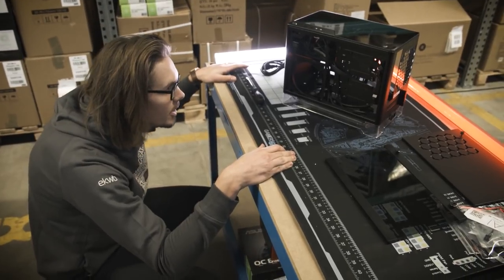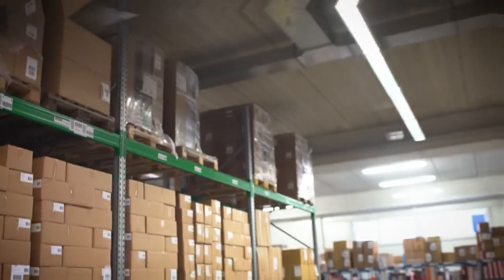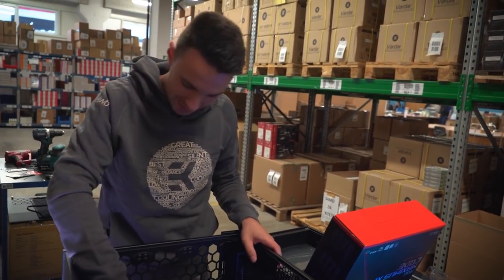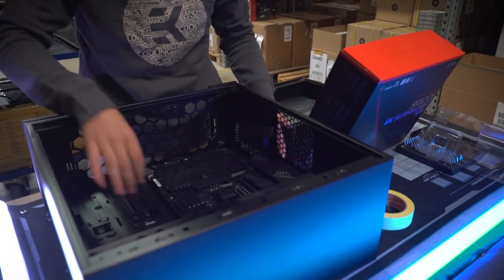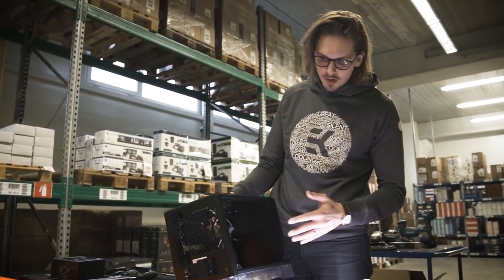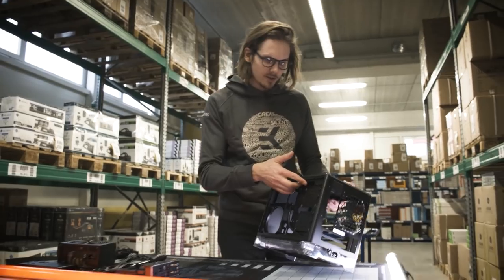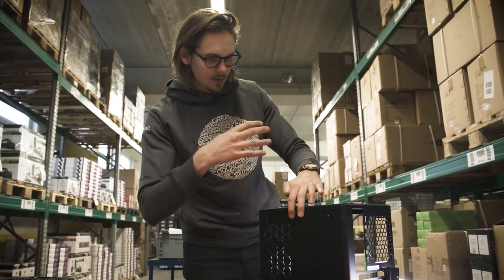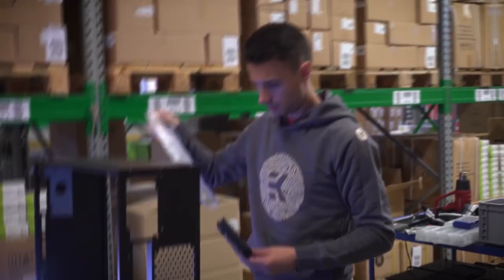MOD PIT 02 The Beginning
Here we are in the new season of MOD_PIT.
In the first episode of Season 2 of Mod_pit you will watch Alex from Australia and Tim from Sweden plan out their mods and start the work. 5 minutes of non-stop action, tools, engineering, planning, more tools, more engineering. And some planning.

• ASUS Z390 Prime motherboard
Supports 8th and 9th gen Intel core cpus
6 USB 3.1 ports, of which 2 are 3.1 USB-C type
2 USB 2.0 ports
Crystal sound 3 audio
Memory speed up to 4266Mhz

6 core 12 Thread CPU
95W
Max Turbo Frequency - 4.7GHz
14nm litography
• Inwin Classic Basic CB1250 PSU
            1250W of power
            Platinum efficiency certificate
            Japanese capacitors
            0DB Hybrid cooling
            7-year warranty
            Full protection - OCP / OVP / UVP / SCP / OTP / OPP

• ASUS 2070 and 2080 dual
Ray Tracing technology
8GB GDDR6
G-Sync ready!
Reference PCB design

• Inwin 915 case
High-quality anodised aluminum
Motorised self-venting top of the case
Addressable RGB lit
E-ATX motherboard support

• TridentZ RGB memory
Aluminium heatsink
Samsung B-die chips
RGB effect
► Modders
Tim Malmborg
Hailing from Sweden, he’s an IT guy that enjoys modding in his spare time. Made a brilliant mod called Blackout that was more popular than the game that inspired it.

Coming from Australia, he enjoys waterskiing more than anything but modding. A true man of the industry that currently works at Gigabyte and has previously worked in ASUS as well.
► We of course not doing this alone, a few well-known companies also joined in!
In Win has supplied the A1, 303 and 915 cases as well as the power supplies.
ASUS provided some interesting motherboards that the modders could have chosen from, as the ASUS PRIME Z390-A, the sleek PRIME Z390M-PLUS, and the tiny but powerful ROG STRIX Z390I GAMING.
There is no possible way of making a mistake with G.Skill and that is why they have provided two packs of 32 GB DDR4 Trident-Z RGB memory.
Tools! We can’t work without tools so all the major power tools are brought in by Metalka Slovenija and Makita! A fine selection of electric drills, jigsaws, angle grinders, and a few other things, the modders will have a reliable partner at hand to finish their challenge.
Some sweet cables also flew in directly from CableMod, just to spice up things even more!

The EK Mod Pit is a different approach to bring modding and PC modifications to the general public. The focus of the show is only on two modders so that the coverage of details and useful trick that is used by these professionals are revealed and shared.
The concept of the first EK Mod Pit show is set up in such a way so that modders are to challenge each other to build a PC, by giving instructions to the other participant. Case size, motherboard size, tubing type, coolant color, fitting color are all given by one modder as a challenge to the other… and in the end, we will see are the modders skilled enough to satisfy the test of the fellow participant. With both of the contenders being recognized as professionals, the challenges are already steep!
The modders have two more days of work and we will be tuning in live from the EK warehouse where the modding show is being recorded. We will be showing off a few short live streams, but the ultimate eye candy will come after in several short movies with a complete coverage of the event.